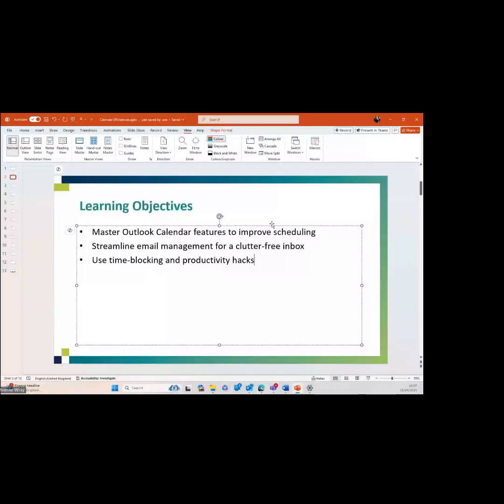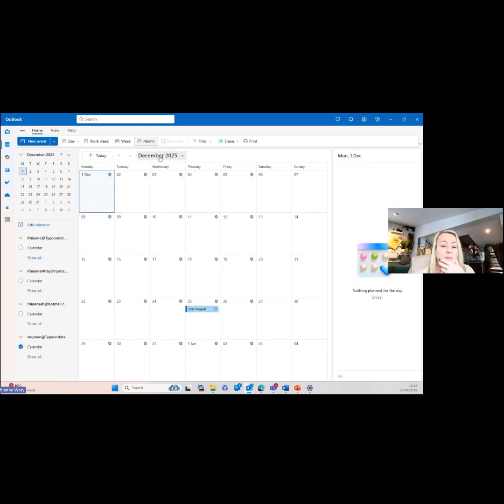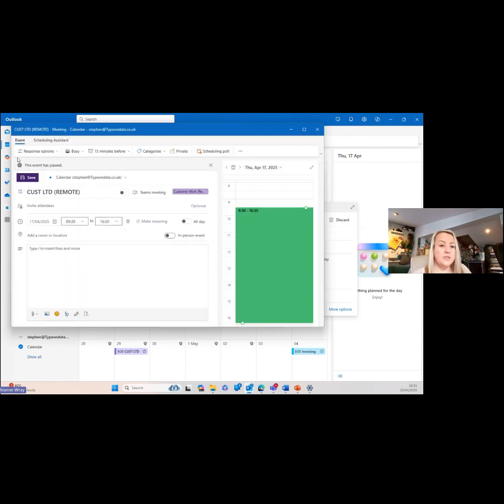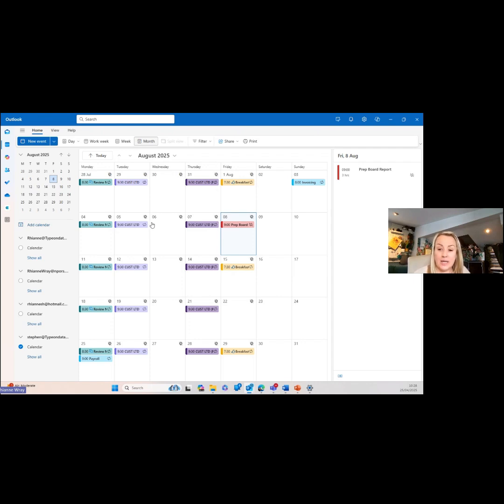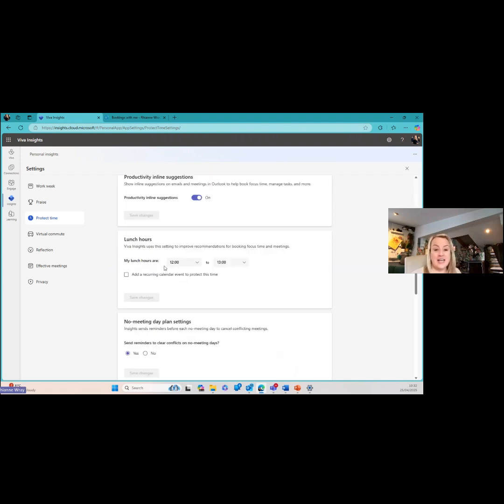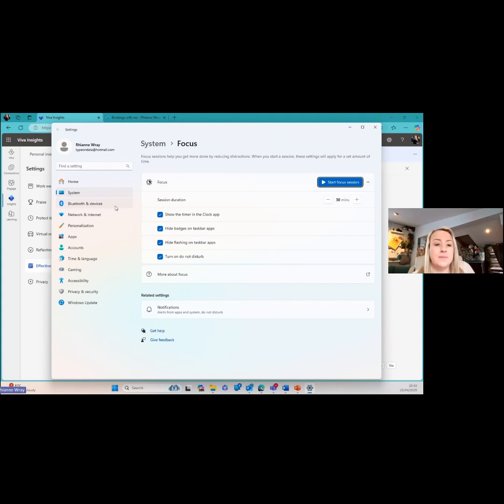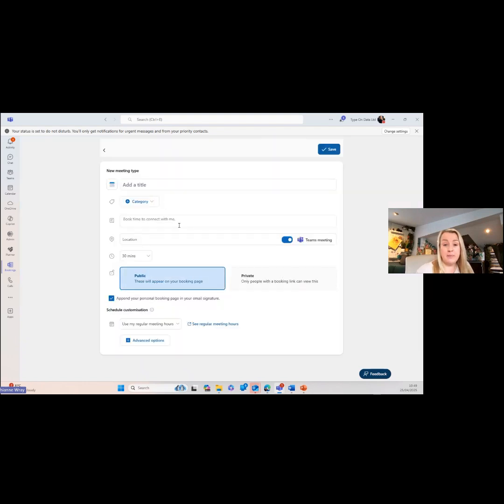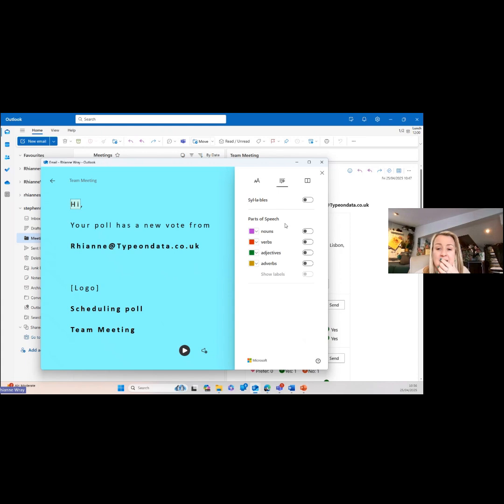Deep Dive into Outlook & Calendar Efficiencies!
Master Outlook Calendar Features – Learn how to use calendar views, categories, and colour-coding to stay organised.
Streamline Email Management – Discover rules, flags, and folders to reduce inbox overwhelm and save time.
Optimise Scheduling – Use features like Scheduling Assistant, Meeting Polls, and shared calendars to book meetings smarter.
Boost Daily Productivity – Use shortcuts, search tools, and custom views to work faster and more efficiently
Improve Time Blocking – Learn practical techniques to protect focus time and reduce calendar overload.